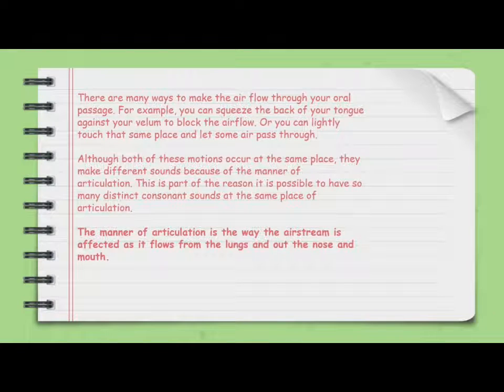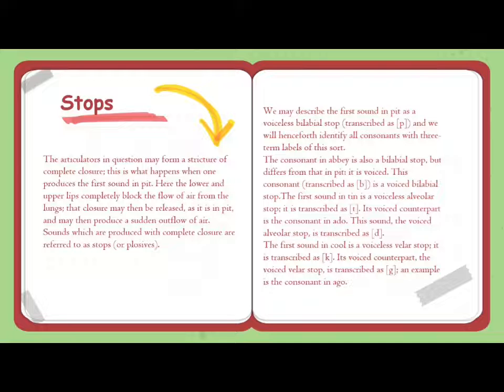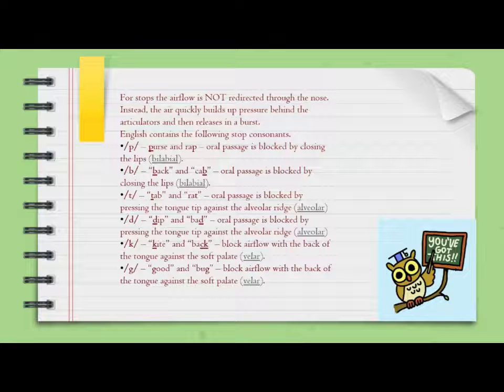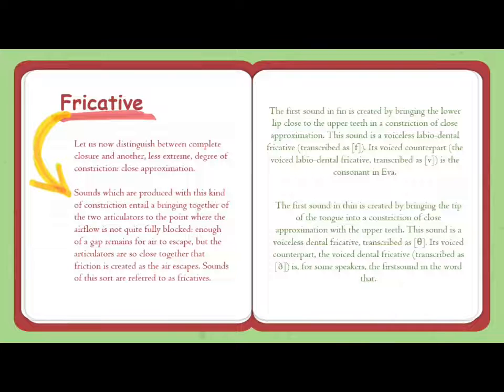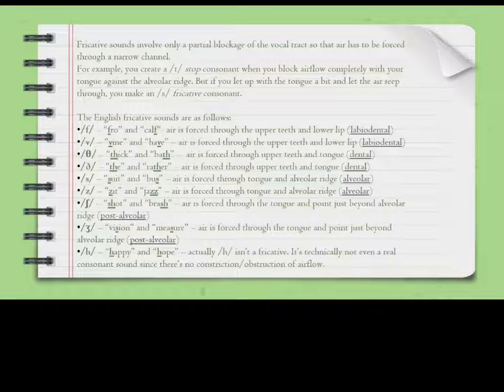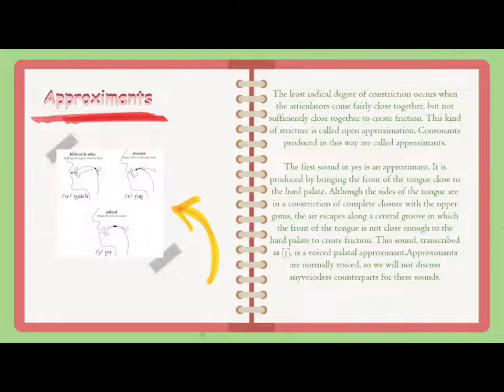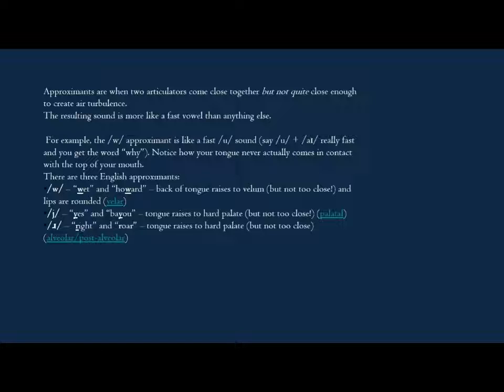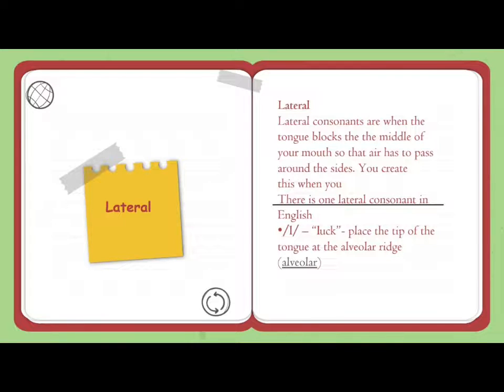Group 5 Manner of Articulation